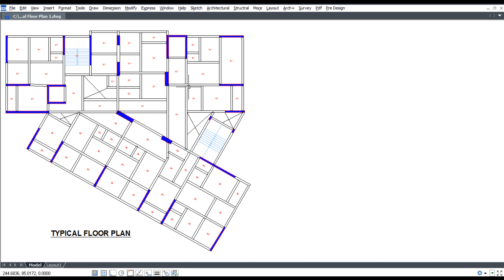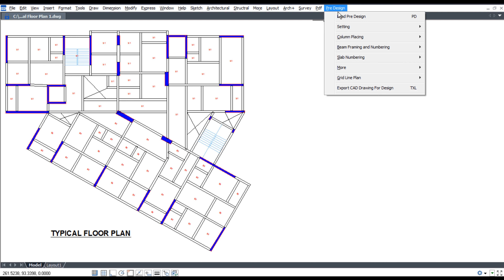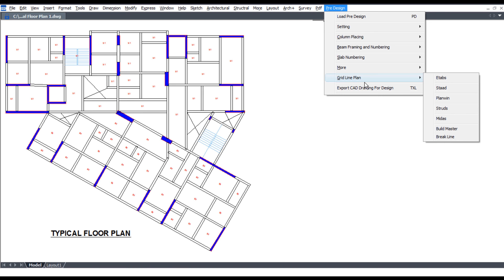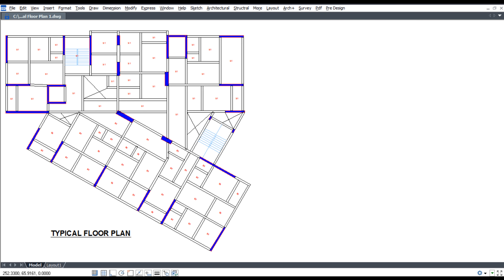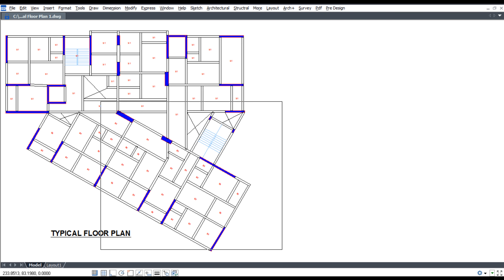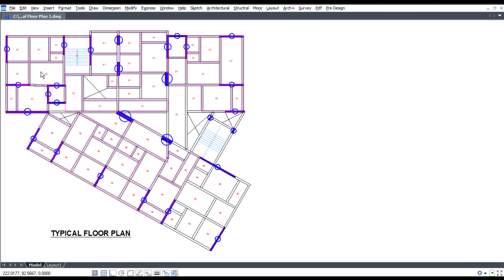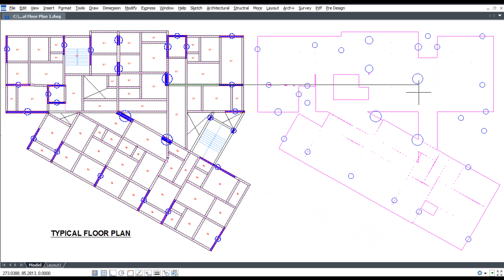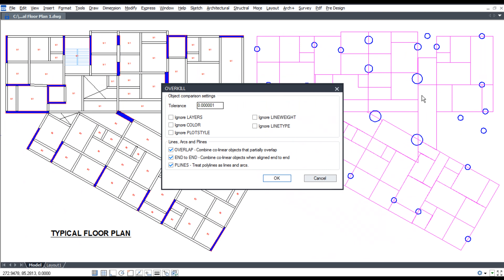Staad Grid line Plan in Single Click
Architectural & Structural Add On Software
Any Tecnical Support :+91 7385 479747

Structural Pre Design in CAD List Below